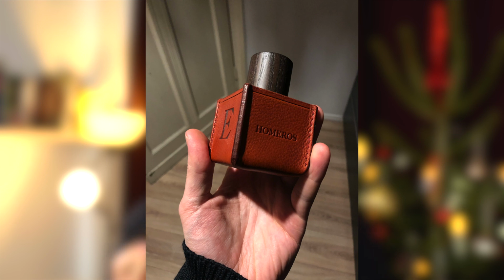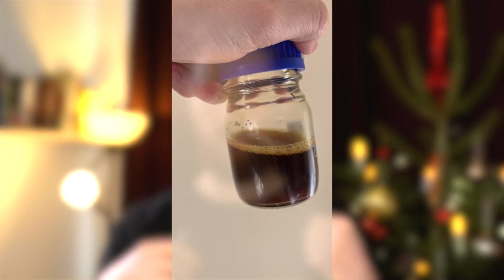I Helped Create A CUSTOM FRAGRANCE | Ensar Oud HOMEROS PRIVÉ Review